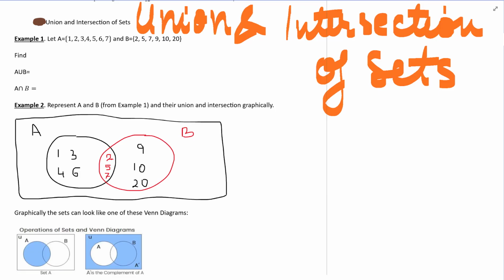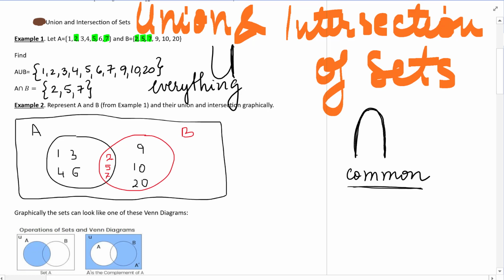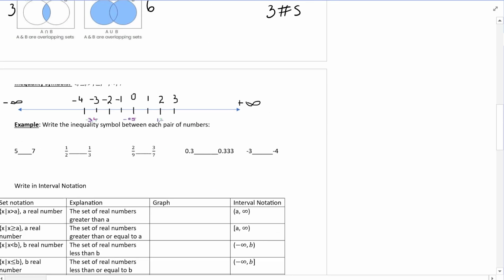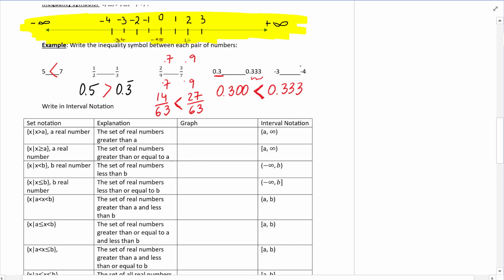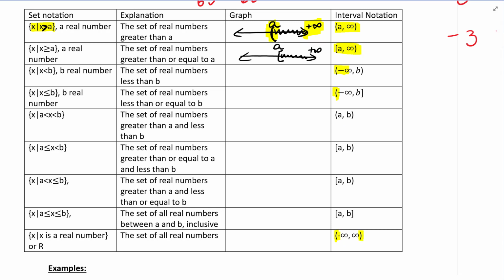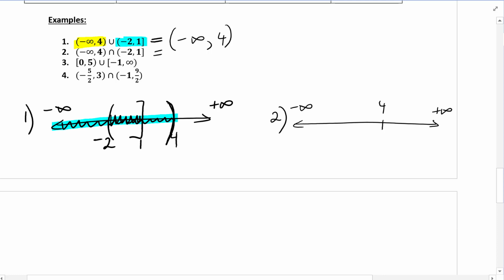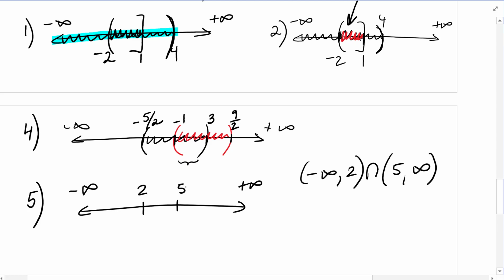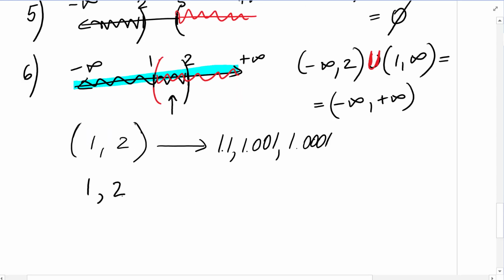College Algebra: Union and Intersection of Sets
In this video we solve a few examples with intersection and union of sets and intervals.